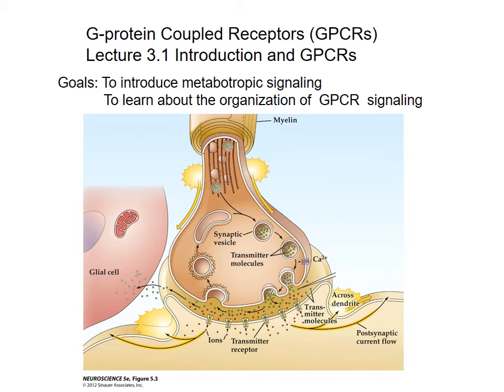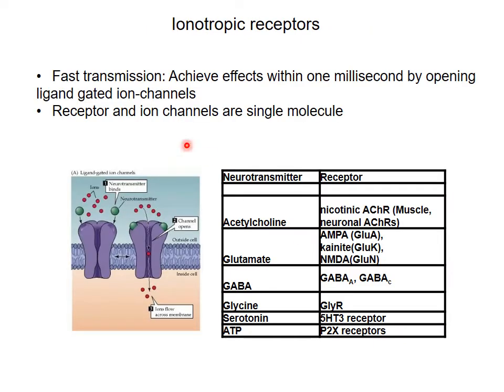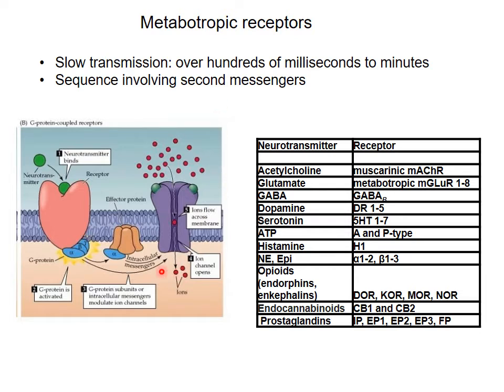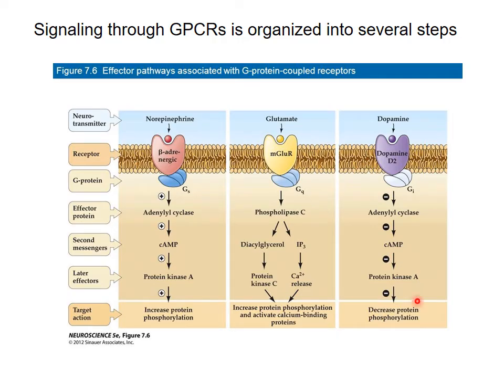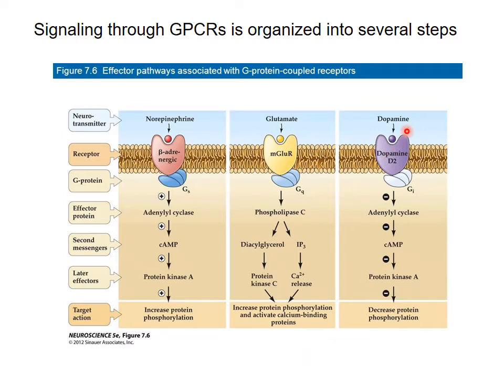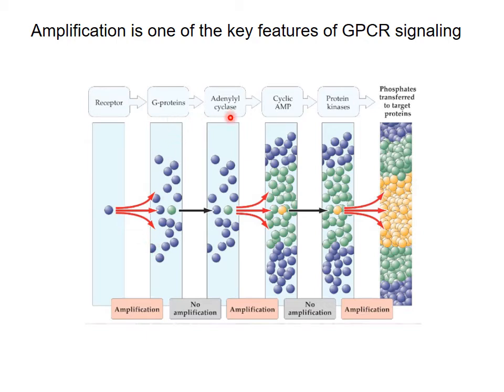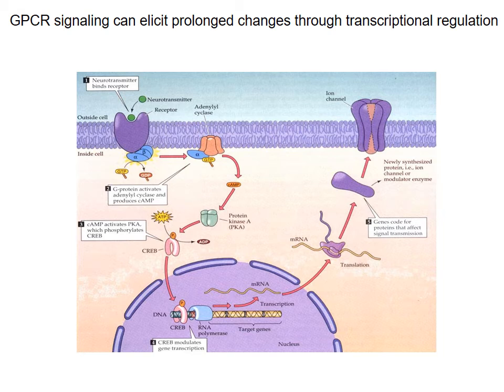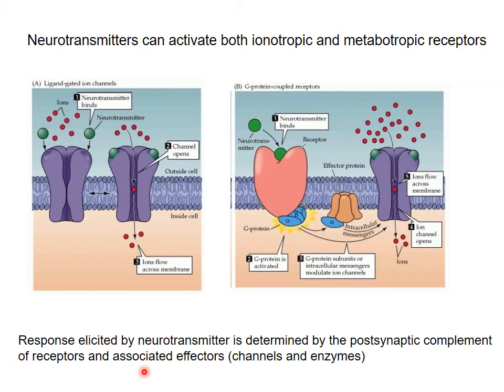GPCR 1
Organization of GPCR signaling